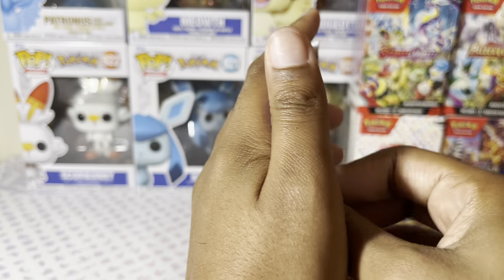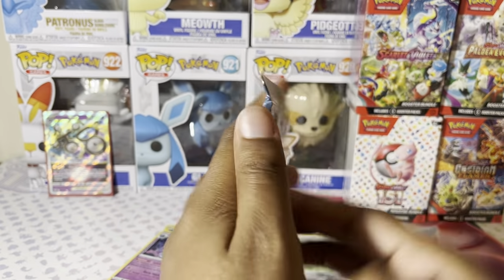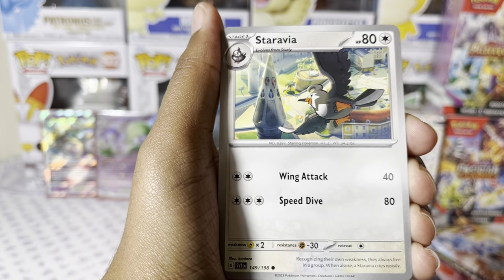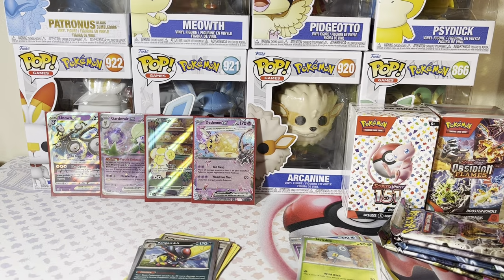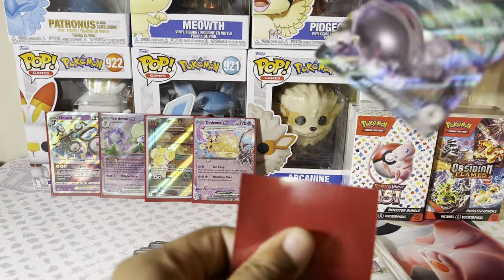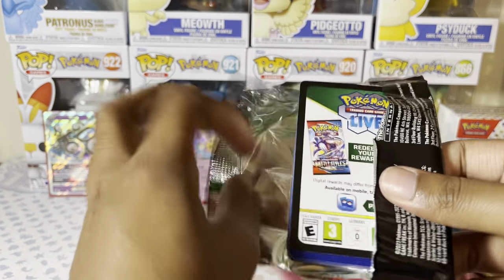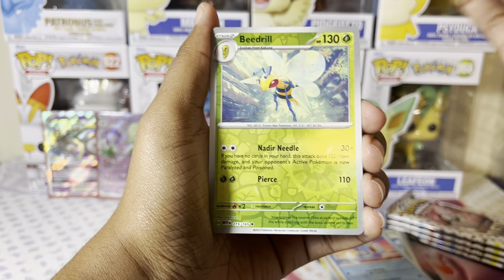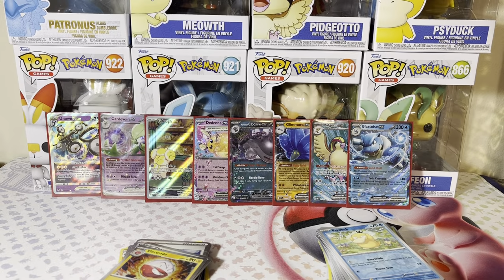Pokemon Variety Booster Bundle Opening